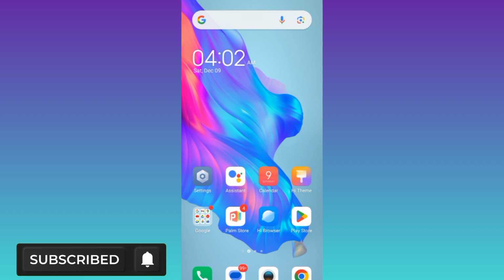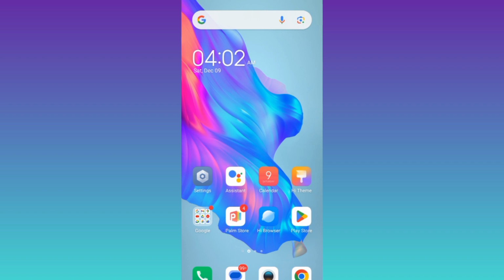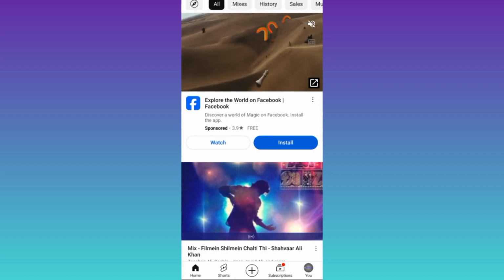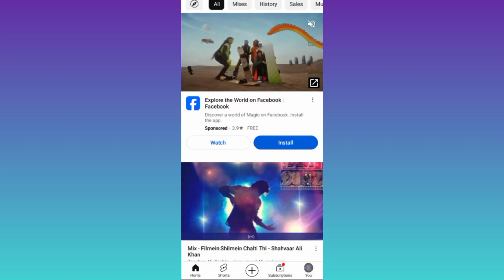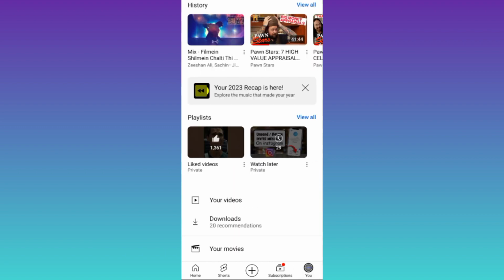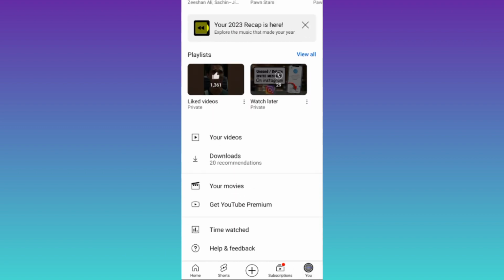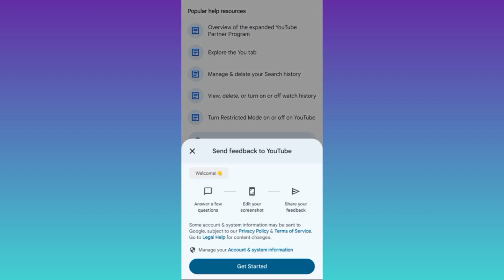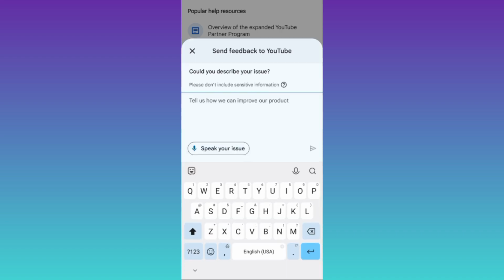How to Recover Deleted Videos on YouTube in 2023? How to Recover Deleted YouTube Videos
In today's video, I am going to show you how to recover deleted videos on youtube in 2023. If you have deleted some videos from your youtube channel and now you want to recover it then this video is for you because in this video I will show you a simple method that you can use to restore your deleted youtube videos.